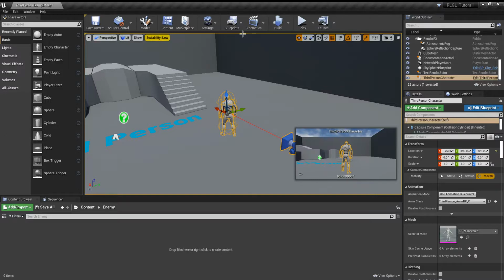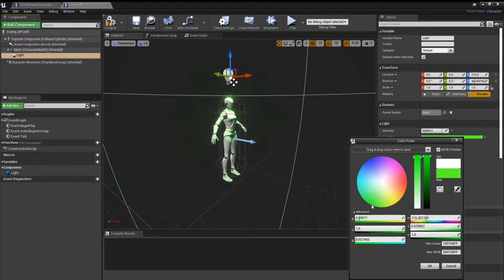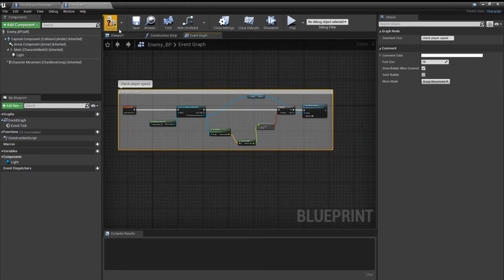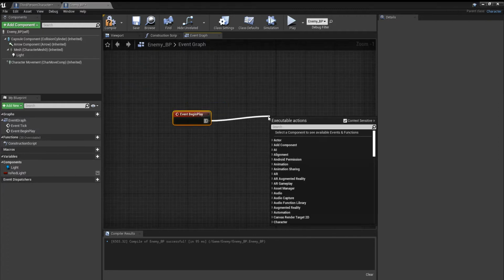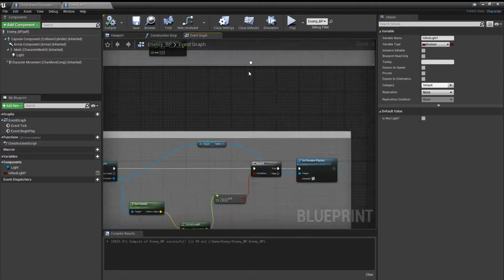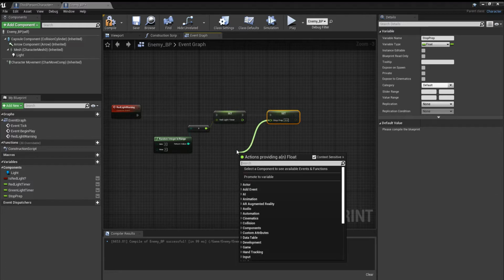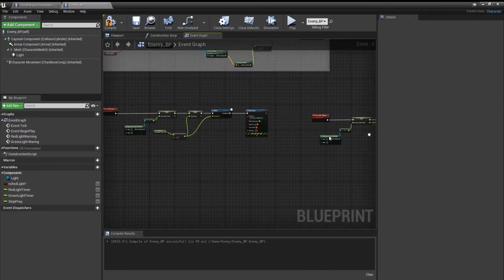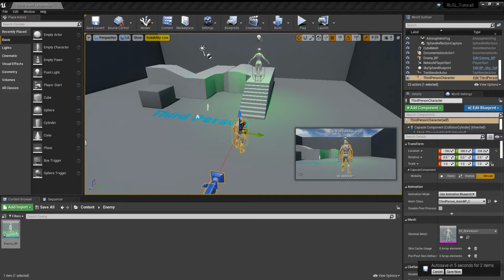How to make: Red Light, Green Light. Part 1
In this Series we will be recreating the famous Red Light, Green Light Game from the popular Netflix series: Squid Game. Hope you enjoy!